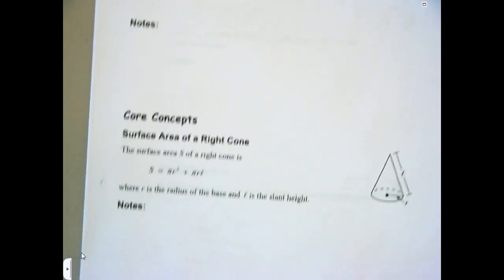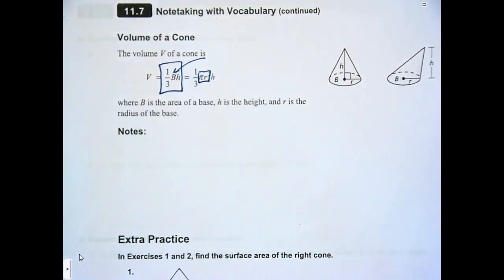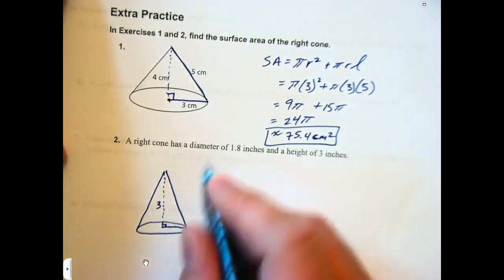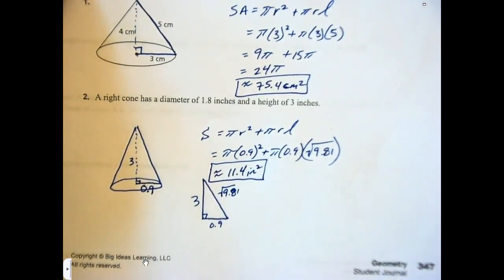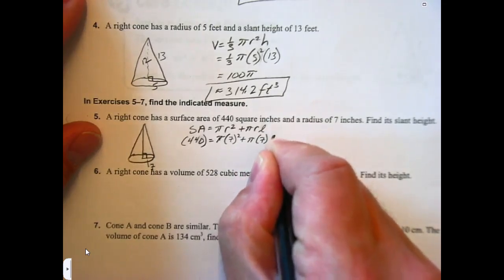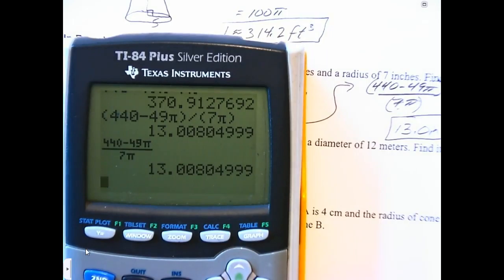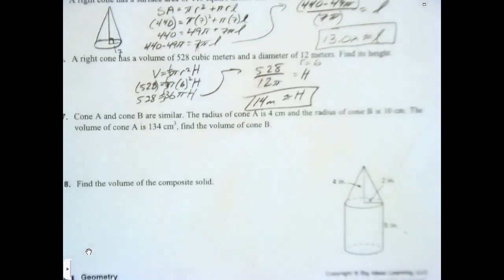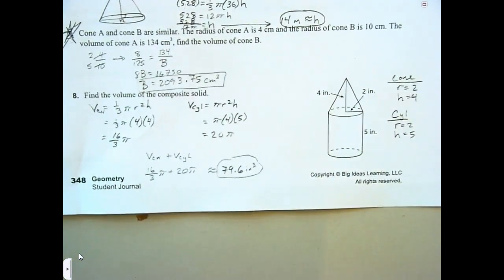BID Geo 11.7 Surface Areas & Volumes of Cones